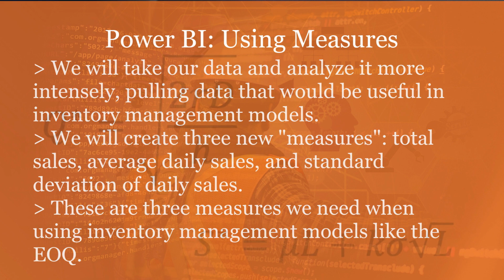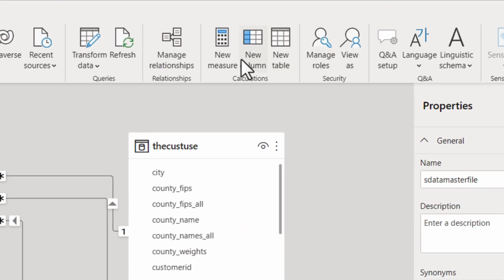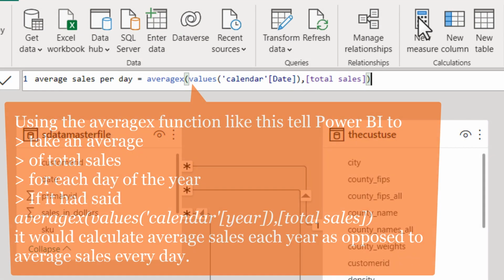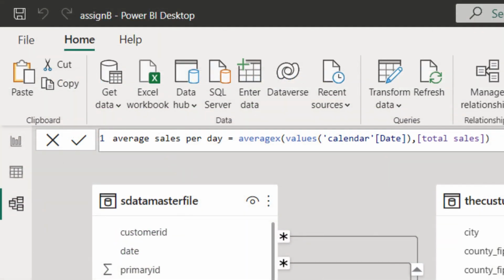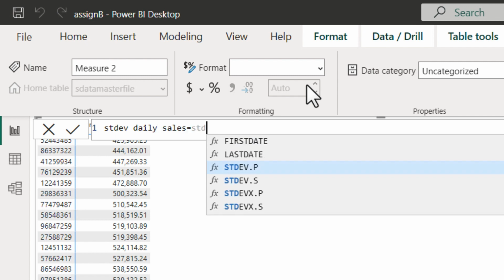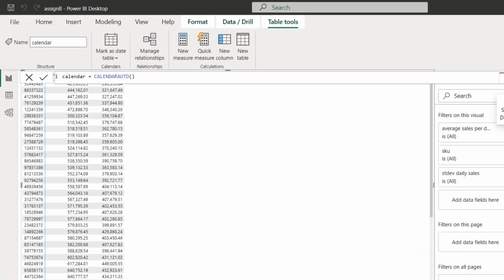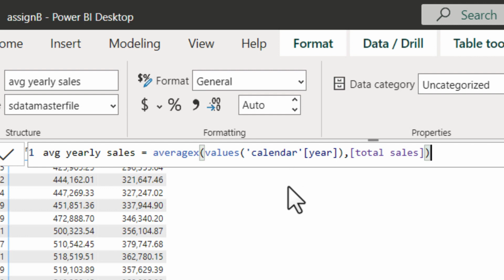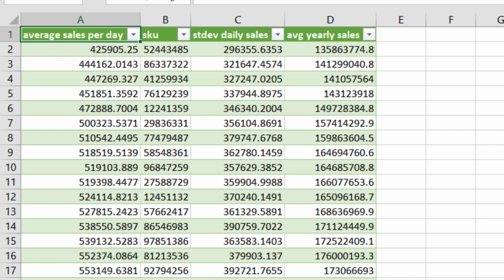Using measures in Power BI